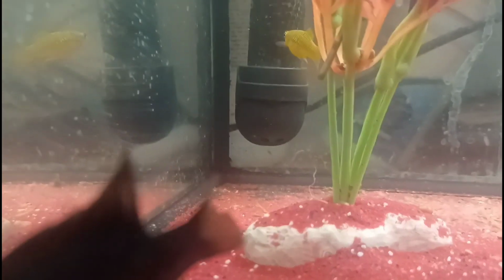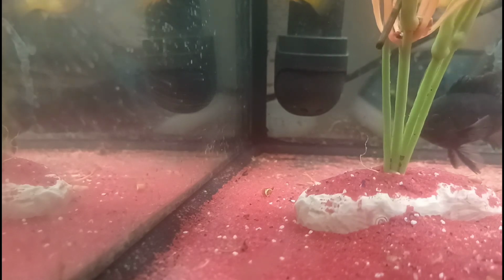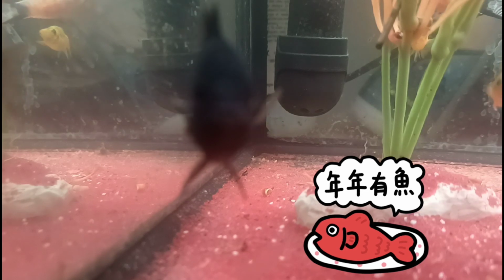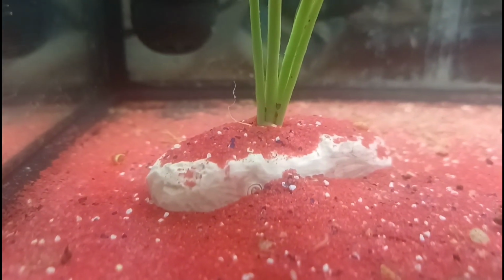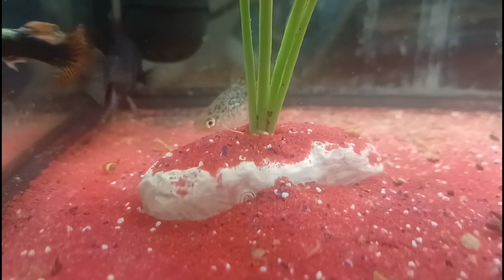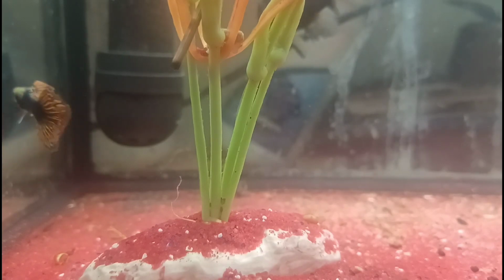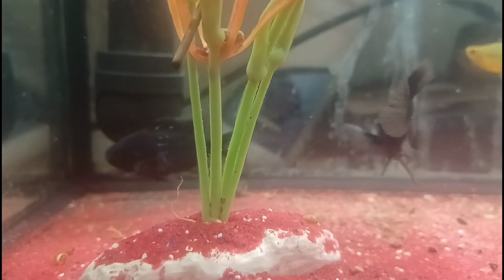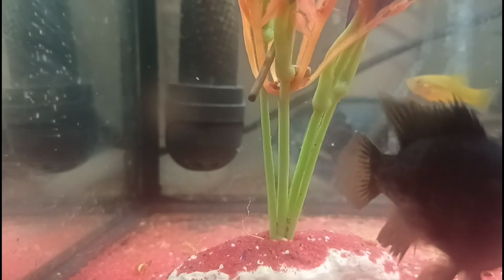BLACK RAM CICHLID INFORMATION !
BLACK RAM CICHLID INFORMATION ON FISH BREED AND MORE